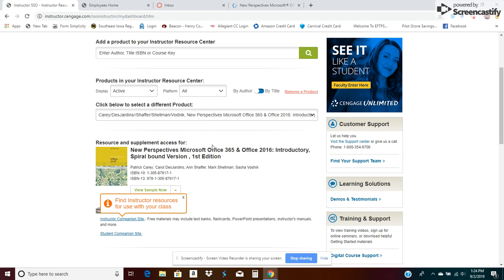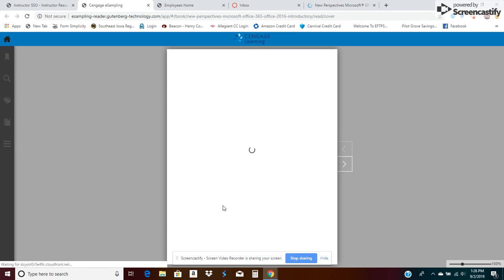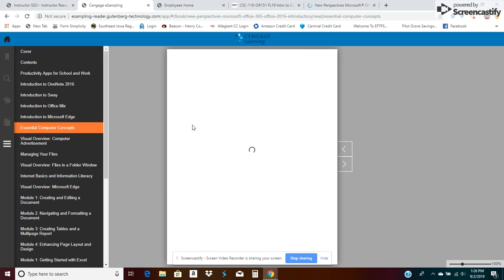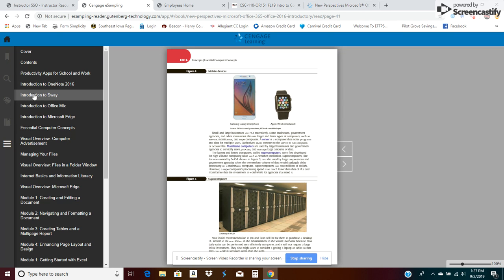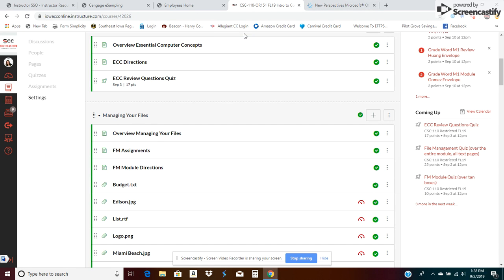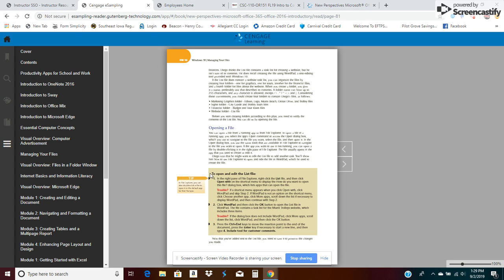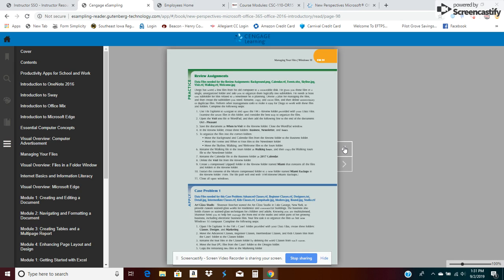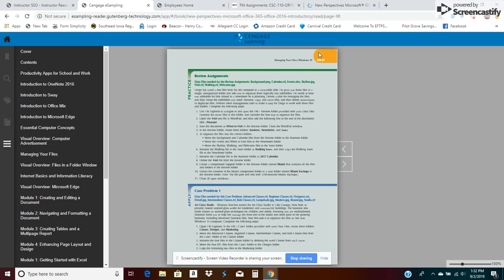Cengage Unlimited-How to find the correct textbook